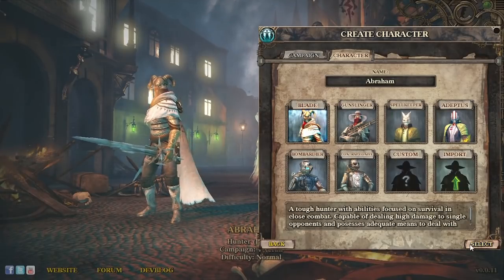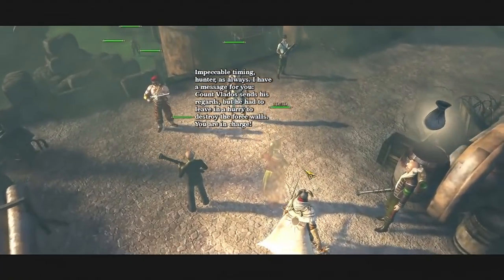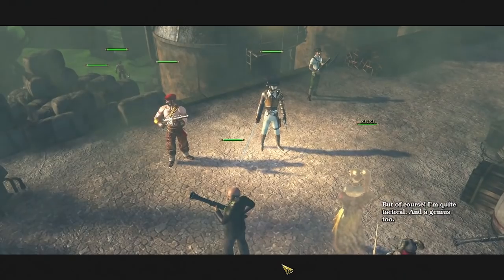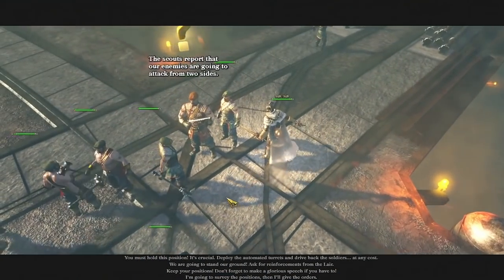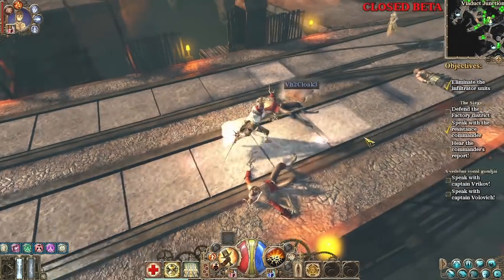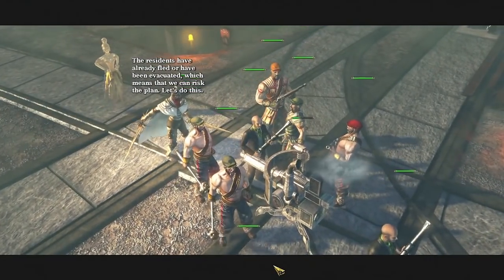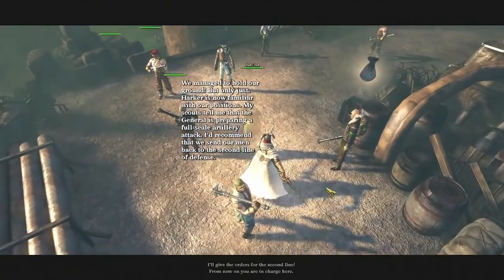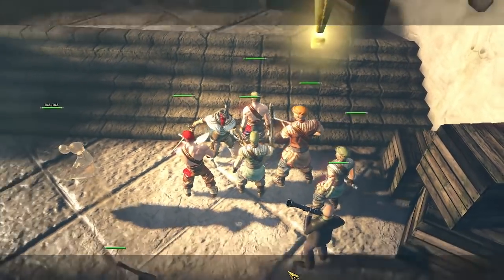The Incredible Adventures of Van Helsing II Review - MAMECADE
The Incredible Adventures of Van Helsing II Review. Created by NeoCore Games.
And YES that was your humble host voicing one of the Captains on the bridge, Captain Volovich. Keep your ears peeled for my other cameo as the sarcastic, Engineer Drakov. My deepest thanks to the team at NeoCore Games for allowing me to be part of their creation.

● Windows Minimum Specs:
OS:Windows XP, Vista, Windows 7, Windows 8
Processor:Dual Core CPU 2.0 GHz
Memory:1 GB RAM
Graphics:Nvidia 8800 GT, Intel HD4000 or AMD HD3850
DirectX®:9.0c
Hard Drive:20 GB HD space
Sound:DirectX 9.0c compatible sound card

● Mac Minimum Specs:
OS:OSX 10.6 (Snow Leopard) or later
Memory:1 GB RAM
Graphics:Nvidia 330M, Intel HD4000 or AMD HD4670